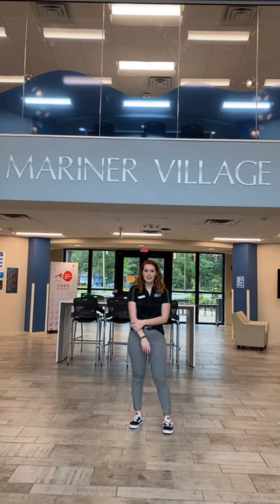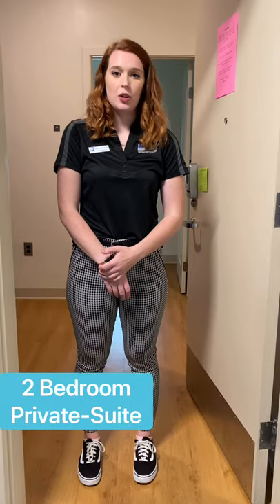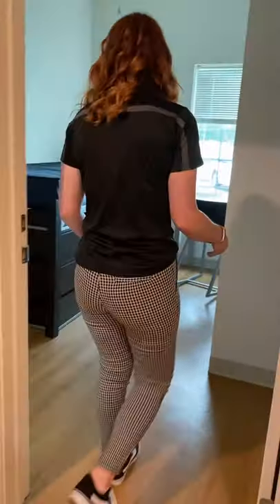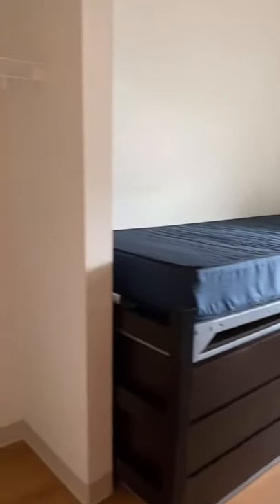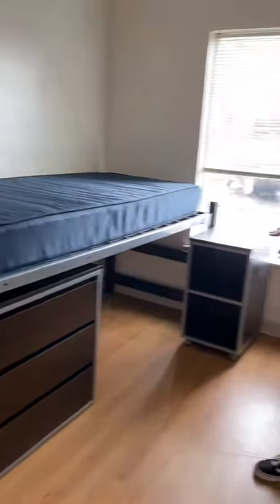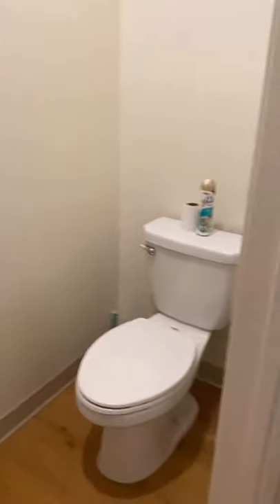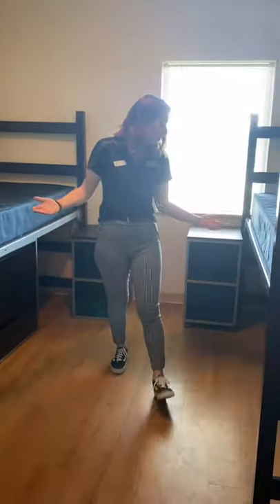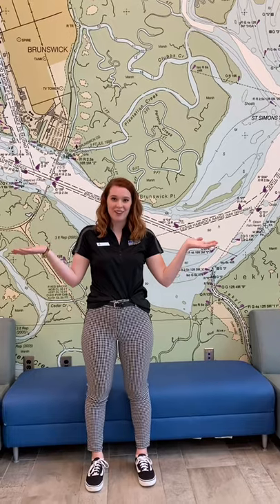Tour Video of Mariner Village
Mariner Village provides an exciting college living experience for all types of residential students. Located on campus next to Lakeside Village, Mariner Village serves as your home away from home as you complete your degree at Coastal Georgia.